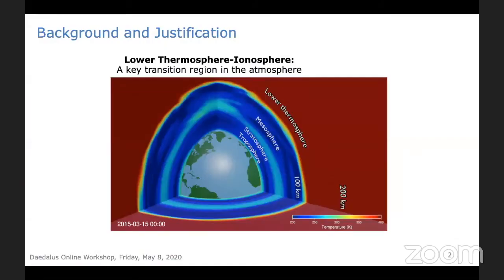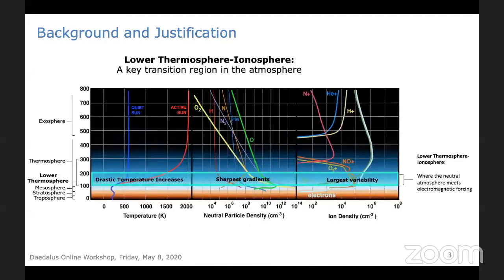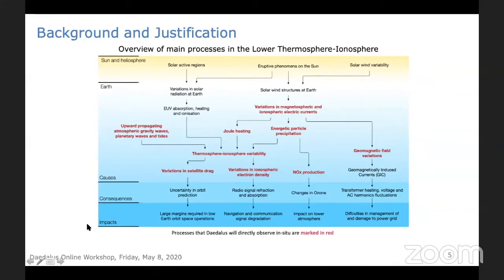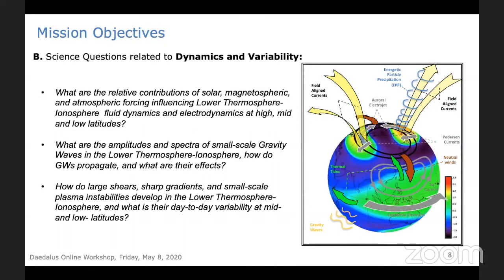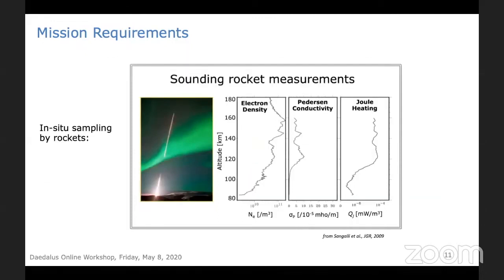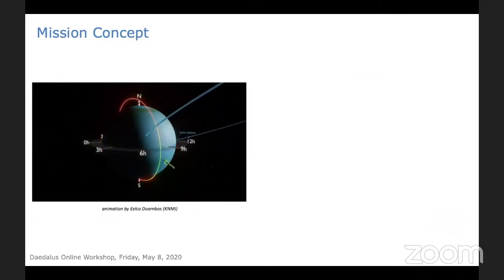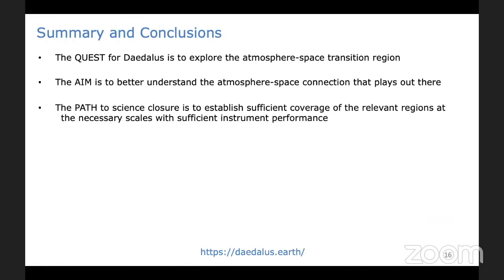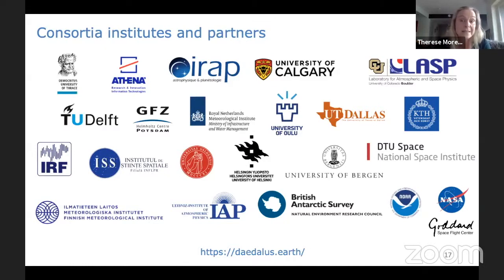Theodoros Sarris - Introduction to the Daedalus mission for exploring the thermosphere-ionosphere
Presentation by Theodoros Sarris (Democritos University of Thrace) and welcome by Therese Moretto-Jørgensen (University of Bergen), recorded during the Daedalus virtual conference on February 8, 2020, in the week of the EGU2020 meeting.

The title of Theodoros' presentation is "Daedalus: a candidate ESA Earth Explorer mission for the exploration of the lower thermosphere-ionosphere". The presentation provides background on the Daedalus science, and information about the Daedalus concept, science questions and objectives of the mission.